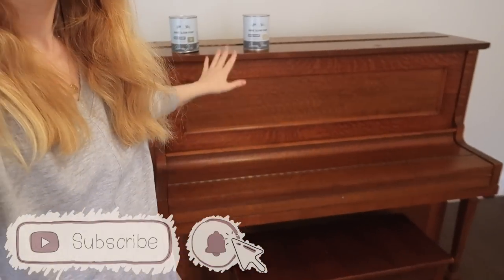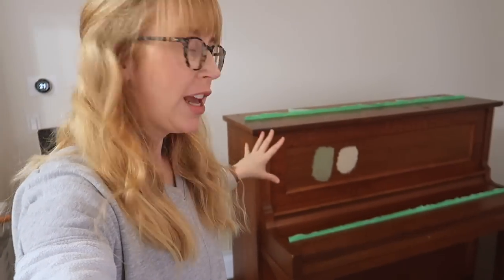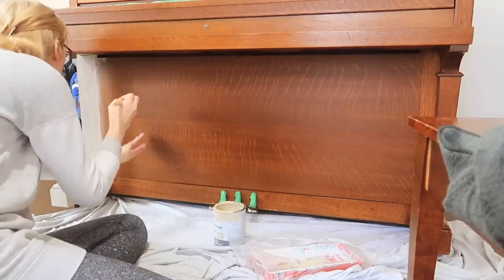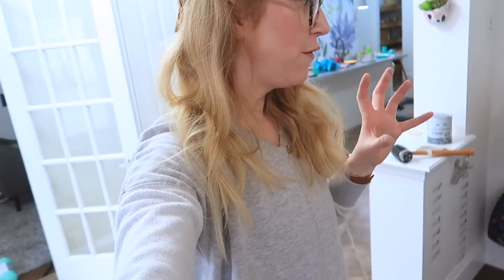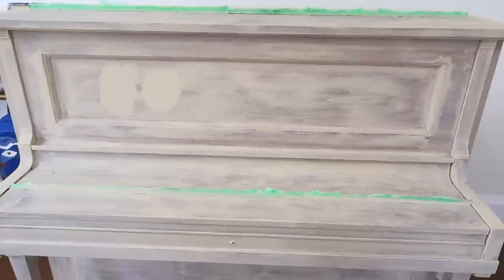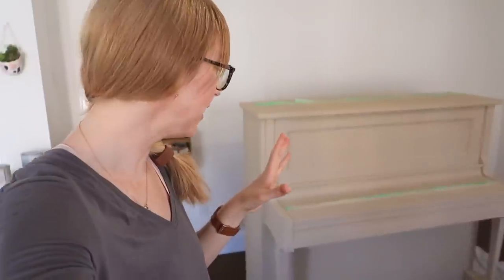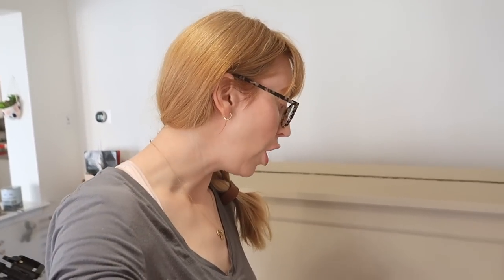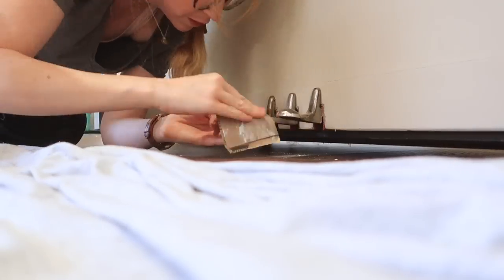UPDATE OLD FURNITURE FAST! DIY Chalk Paint Tutorial!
Update Old Furniture Fast! DIY Chalk Paint Tutorial! DIY 100 year old piano transformation | Furniture Upcycle Using Chalk Paint! I decided to give my old piano a piano makeover with this DIY chalk paint transformation. I take you step by step and show you the process of how to paint your piano using chalk paint as well as show you the before and after piano transformation. Are you liking my upcycle videos lately? Let me know! I'm really loving easy DIY projects right now and I have some more furniture that I want to upcycle with a DIY!

Get FREE weekly motivational emails from me + access to all my printables and Mp3

I'm Elle! A single mom of 3 who believes in living life simplified. This means creating a home that feels cozy, inviting and organized and living with a self-discovery, minimalistic and growth mindset. This channel is for women on a self growth journey to live a more intentional, peaceful and joyful life even at the worst of times.
Every week I share what I’m learning about:
-cultivating a simplified, productive life
-growing an intentional and mindful lifestyle
-creating a home that reflects peace and efficiency
-setting and achieving goals that help you reach your best self
-living a truly fulfilling life
-imparting values on my children that will help them flourish
-establishing deep roots in my relationship with God
Join my journey and start your own!